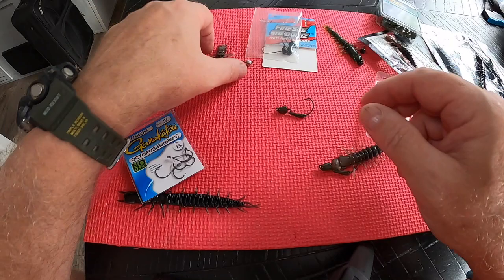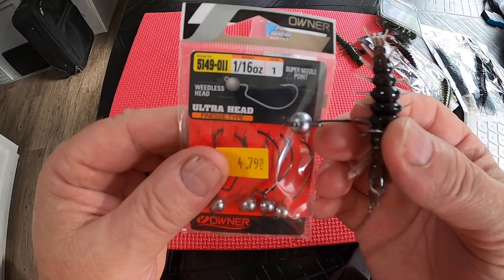FREE NIKKOS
Types of hellgrammite rigs and how to fish them, plus free Nikko hellgrammites to one lucky viewer once I hit 100 likes.